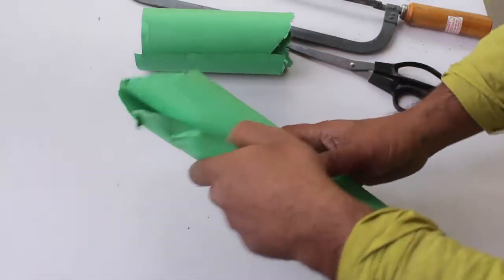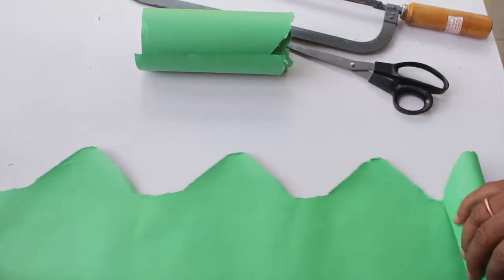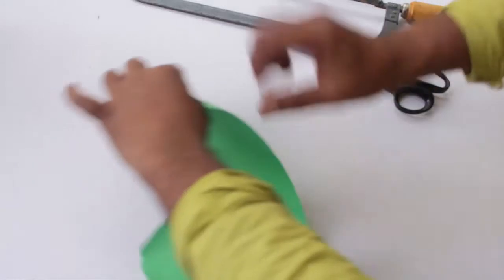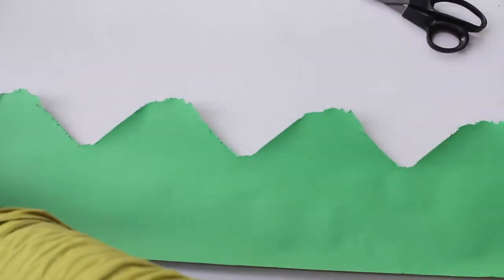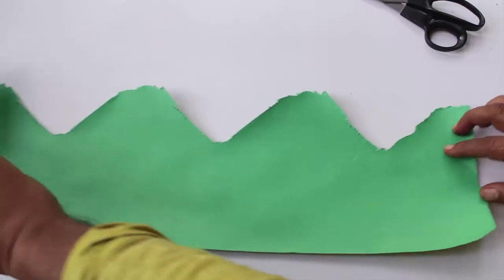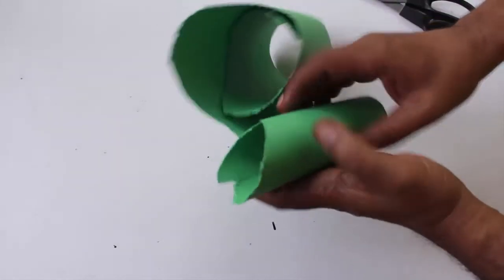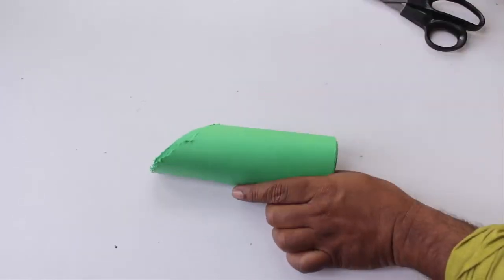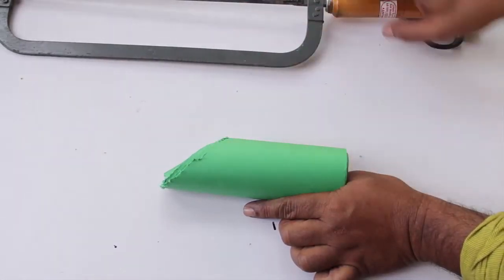Sine wave from Cylinder | Hindi